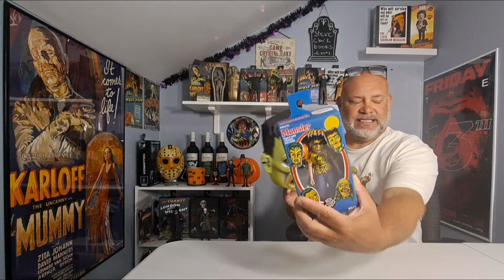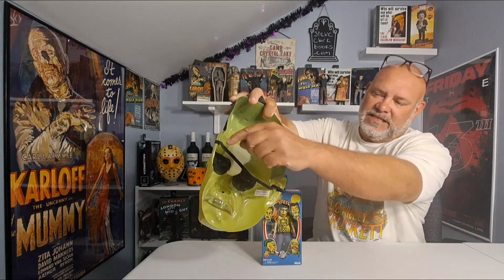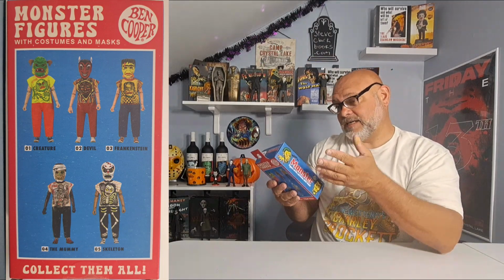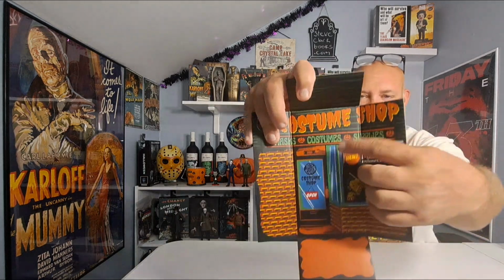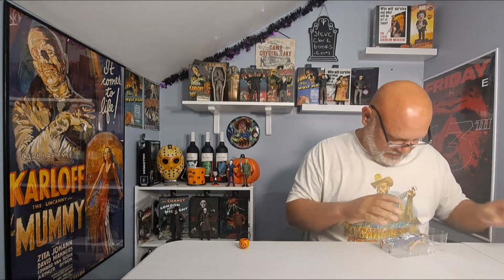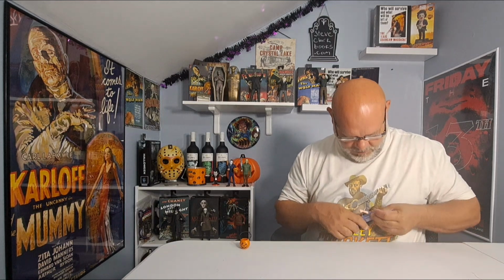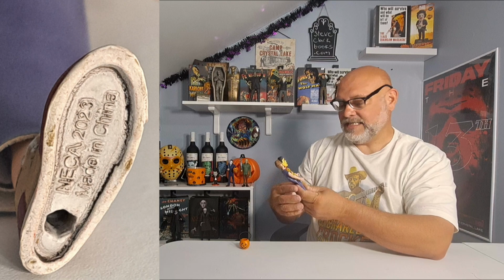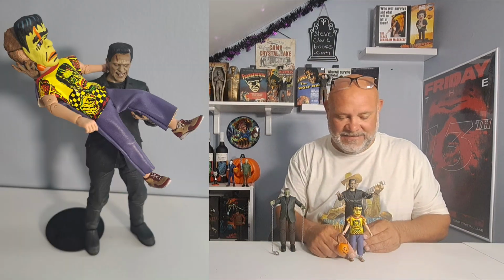NECA Ben Cooper kid (Frankenstein) unboxing & review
Unboxing and review of NECA'S Ben Cooper kids Frankenstein action figure